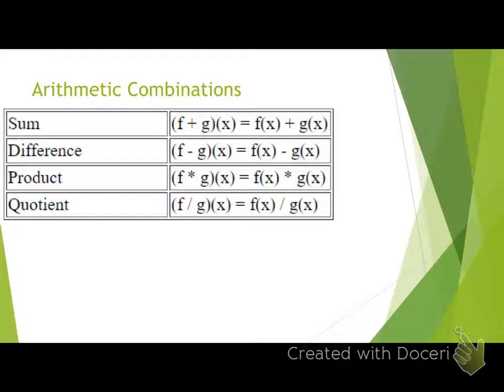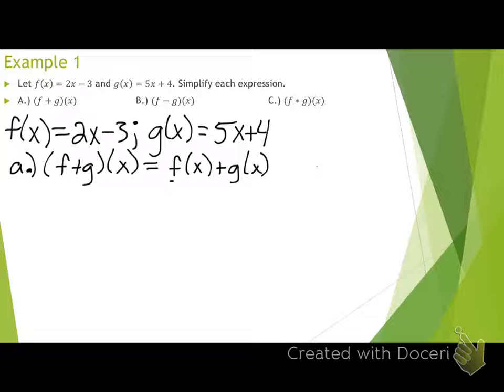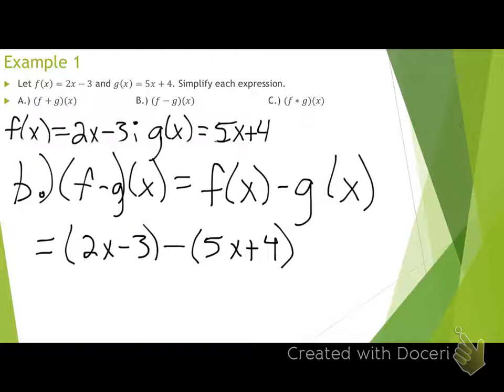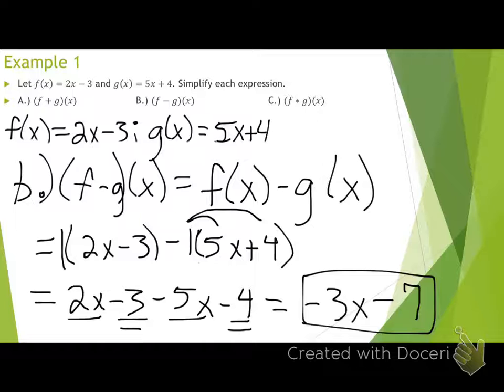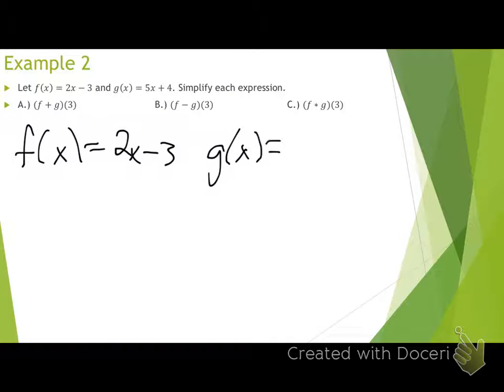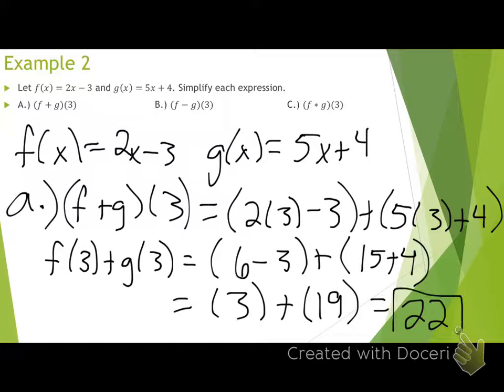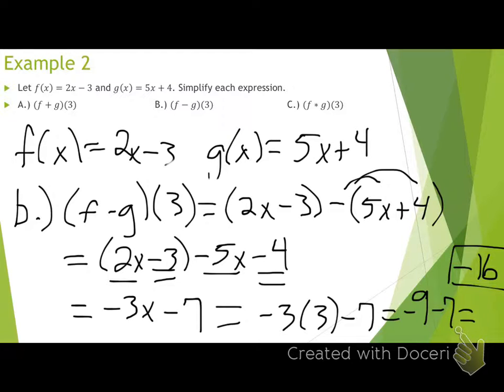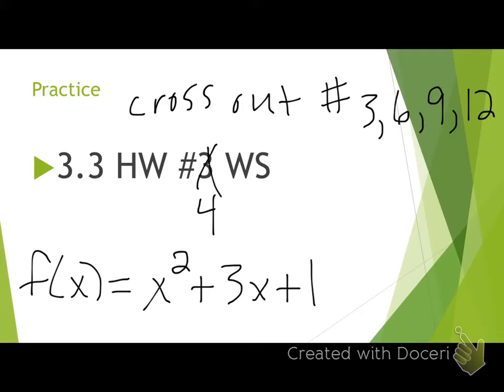3.3 Function Notation (Combinations of Functions) Notes (4th hour)